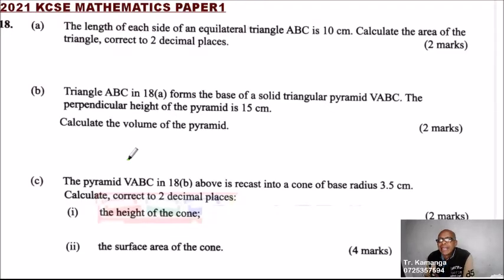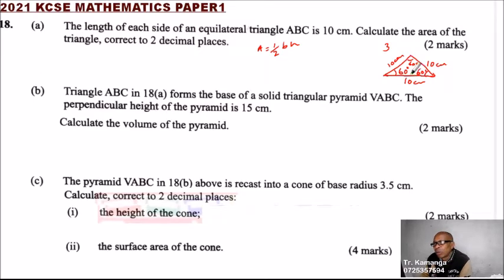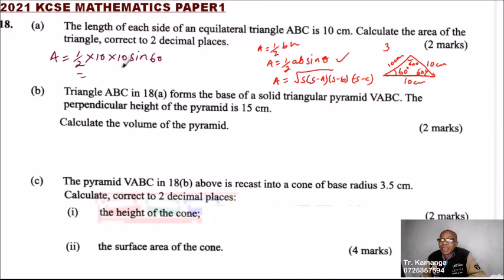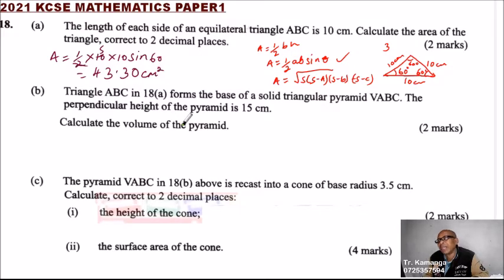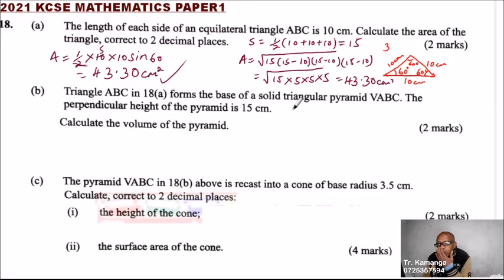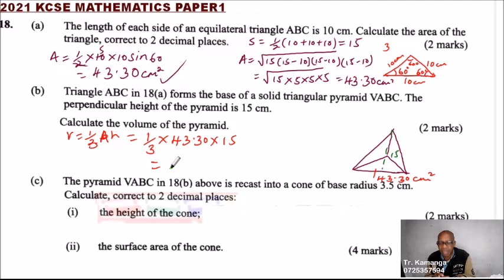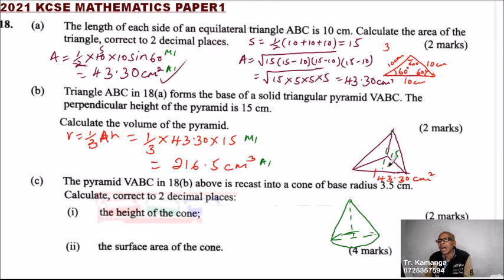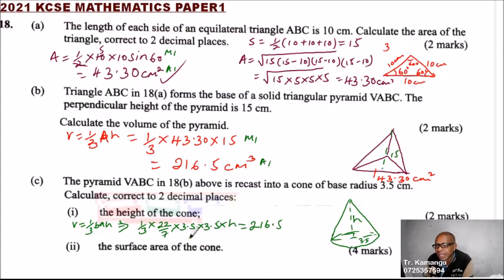2021 KCSE MATHEMATICS PAPER 1 QUESTION 18